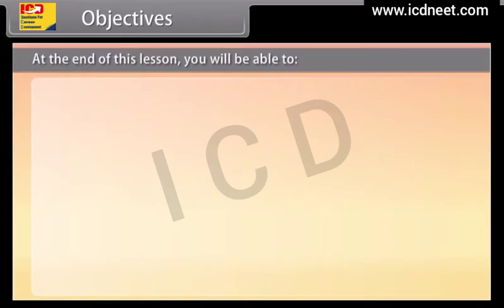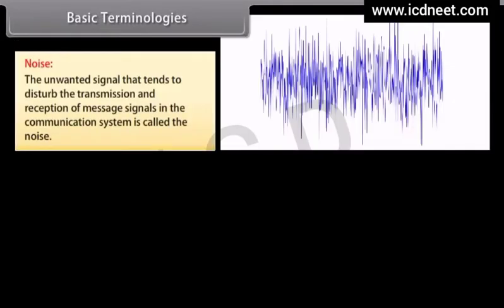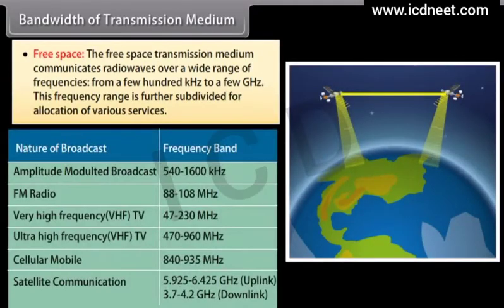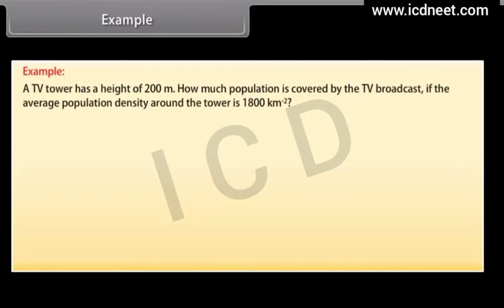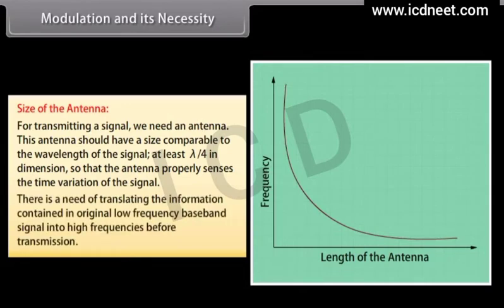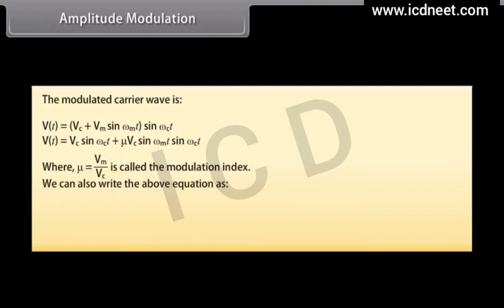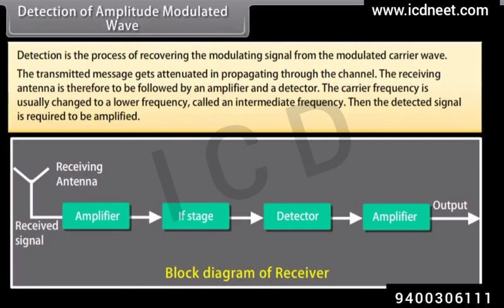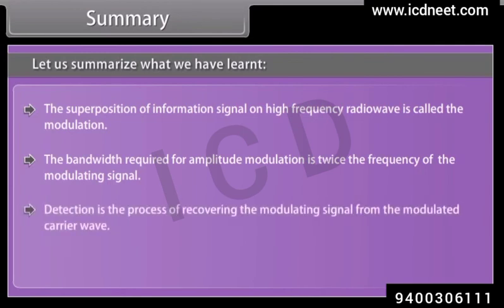Communication Systems- Communication is the act of transmission and reception of information.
Basic units of a communication system
The basic units of a communication system are:

Transmitter
Transmission Channel
Receiver
Forms of the communication system
The information usually is in the form of a continuous waveform. There are two forms of a communication system;

Analog
Digital
The bandwidth of a system
Every message signals constitute of various ranges of frequencies which are very vital for the necessary an optimal transmission of information in the signal. Any practical communication supports a few ranges of frequencies.

Frequencies which are low cannot travel long distances and for that, they are being superimposed with a high-frequency carrier signal in order to flow smoothly. They are various types of modulation:

Pulse Position Modulation (PPM)
Pulse Width Modulation (PWM)
Pulse Duration Modulation (PDM)
Pulse Amplitude Modulation (PAM)